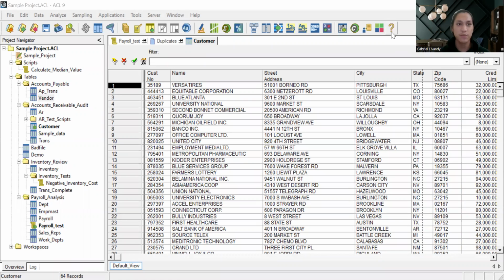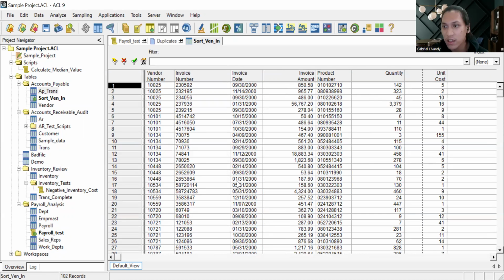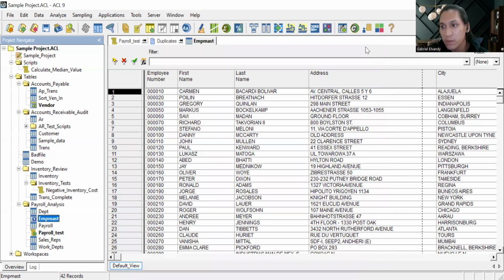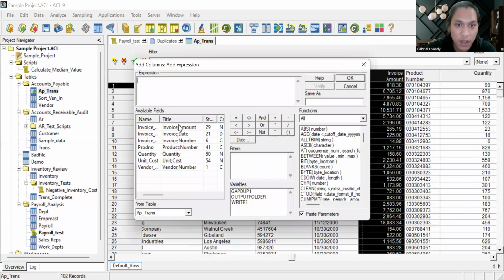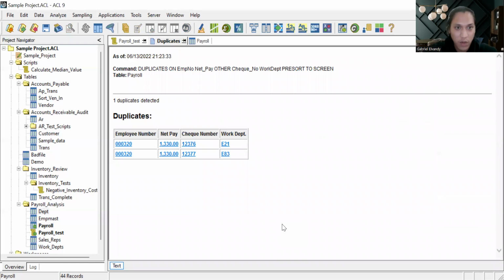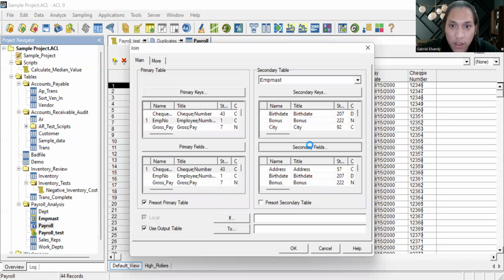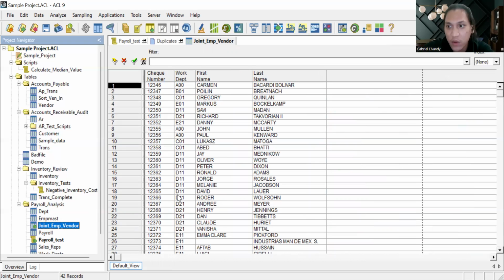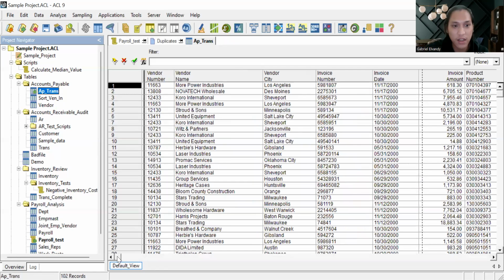IS Audit Individual ACL CH 12 Gabriel Elvandy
Gabriel Elvandy Dondokambey
NIM: 20/454399/EK/22689
Information Audit ACL Assignment Chapter 12